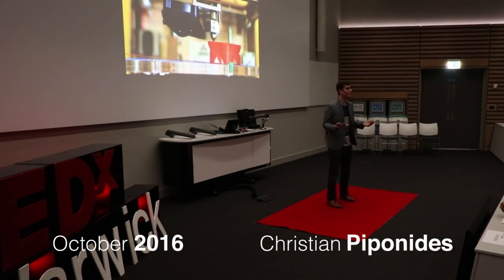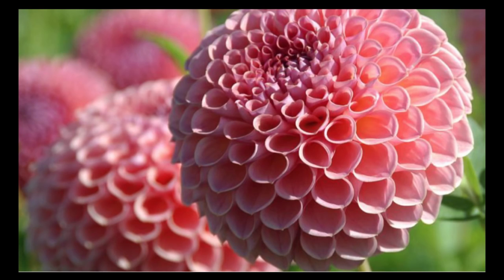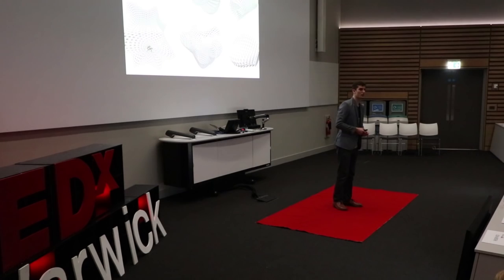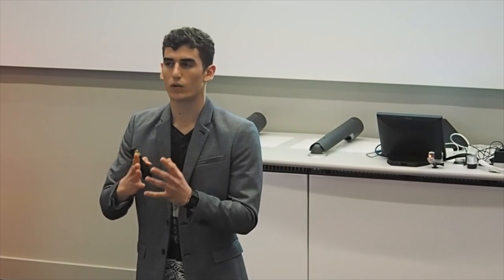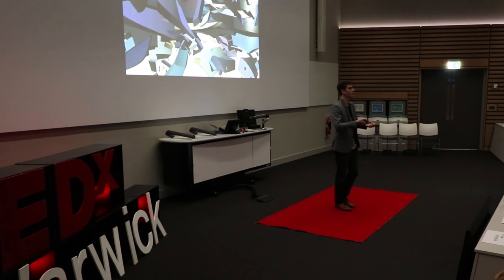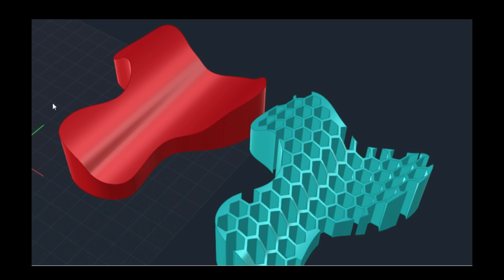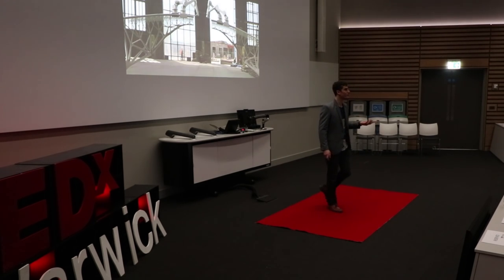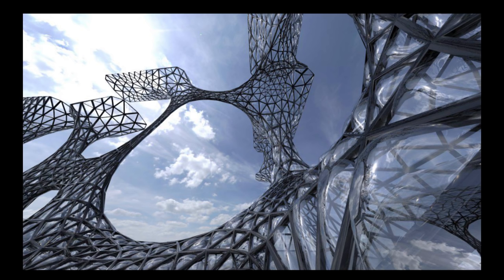A glimpse into the future of 3D design | Christian Piponides | TEDxWarwickSalon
Christian's talk focuses on the future of 3D design and where it is heading

A final year Engineering student, Christian is currently working on Feather AI, a 3D modelling software that helps people generate unique and personalised 3D designs within minutes.
Having worked as a lead in various startups, he has delved deep into the importance of design and its potential. If you want to discover which way the future of 3D design is heading, be sure to come watch Christian's fascinating talk.